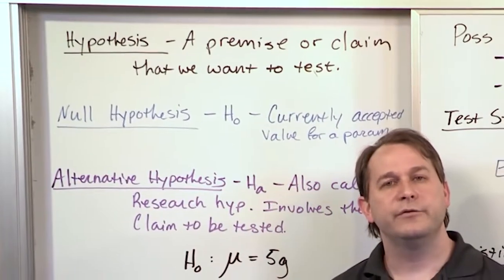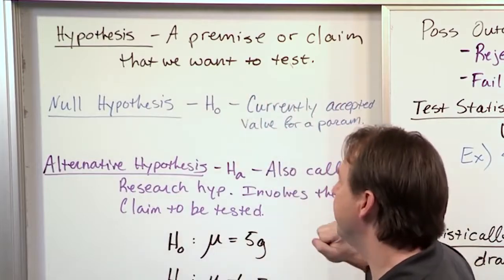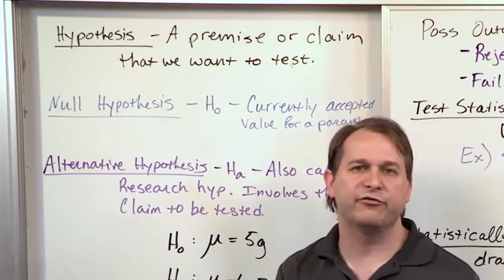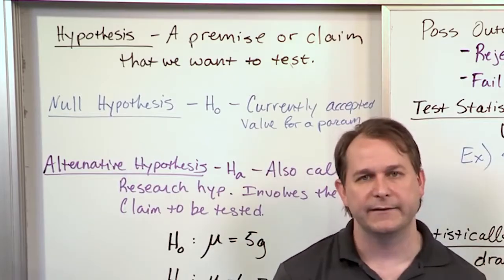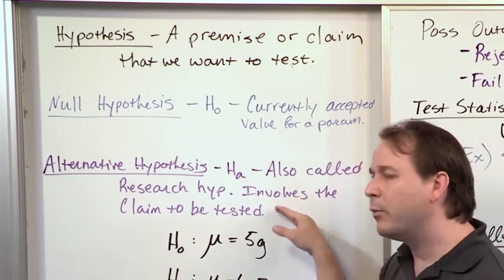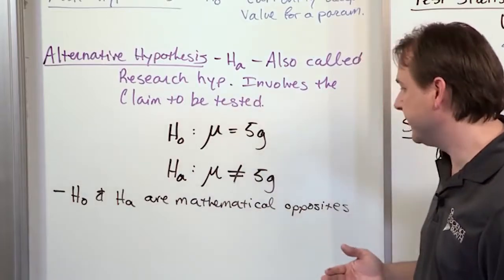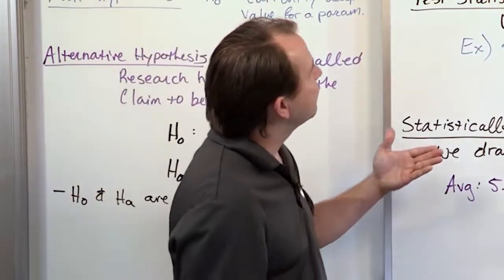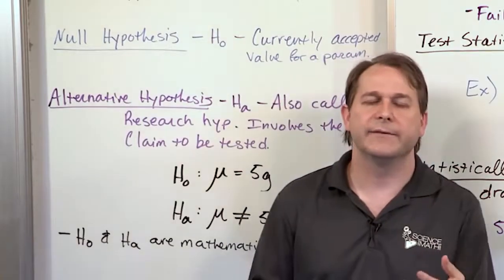Hypothesis In a Nutshell